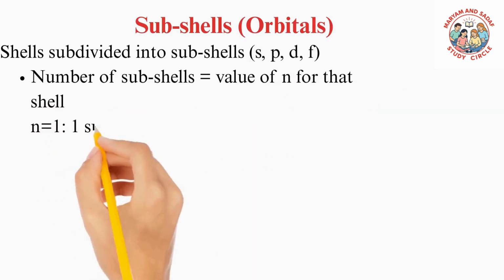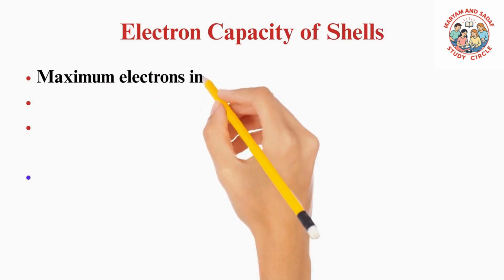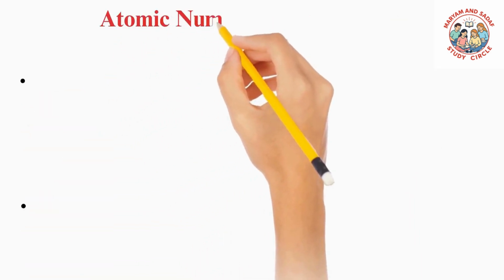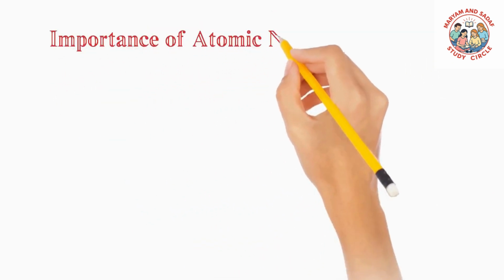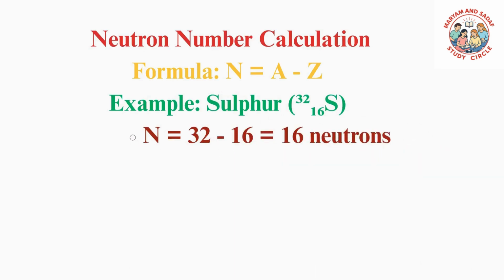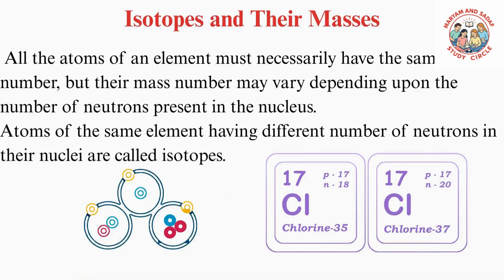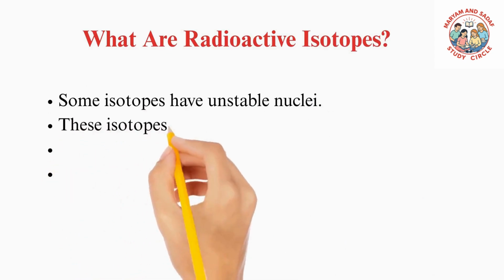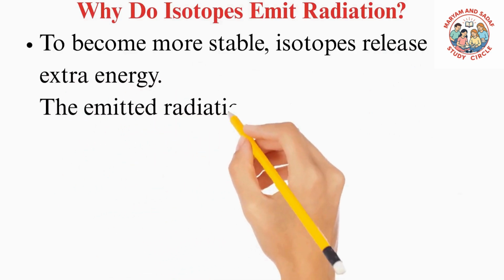Everything You Need to Know About Isotopes & Subshells | Class 9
📘 Class 9 Chemistry | Chapter 2 | Atomic Structure (Part 3)

In this lecture, we discuss subshells, electron capacity, isotopes and radioactive isotopes in an easy and detailed way according to the SNC syllabus for 9th class students.

🔹 Topics Covered:
✔ Subshells of atom
✔ Size and visualization of atom
✔ Electron capacity of shells & subshells
✔ Atomic number & atomic mass
✔ Ions vs isotopes
✔ Isotopes and their masses
✔ Chemical & physical properties of isotopes
✔ Radioactive isotopes
✔ Why isotopes emit radiations

🎯 Helpful for Matric / 9th Class Chemistry preparation
📚 Chapter 2 – Atomic Structure (SNC)